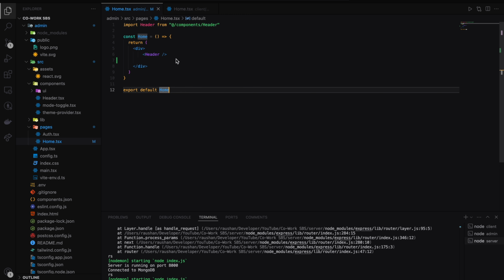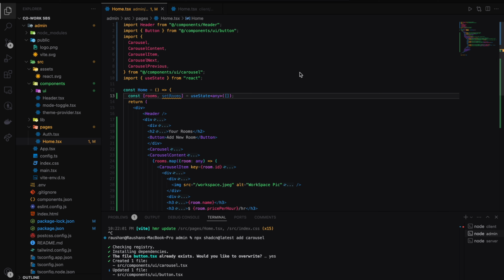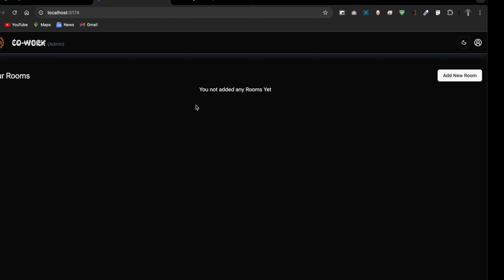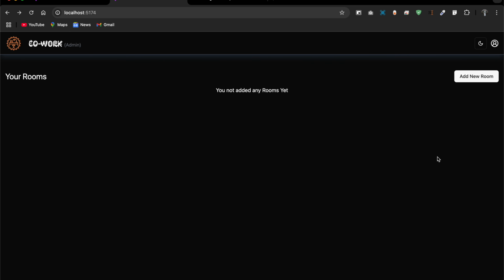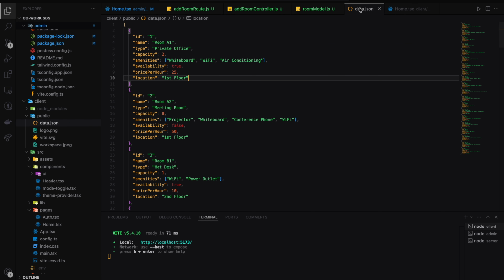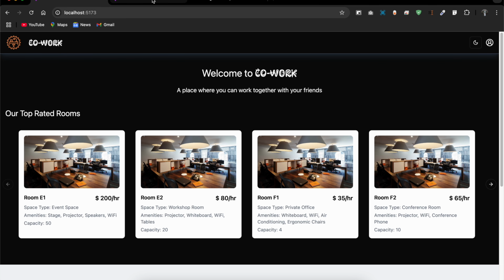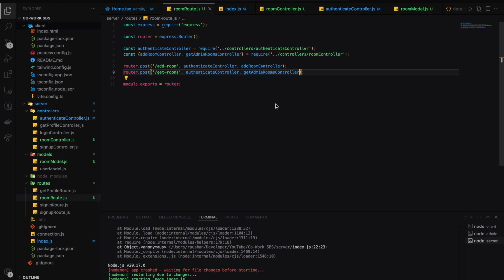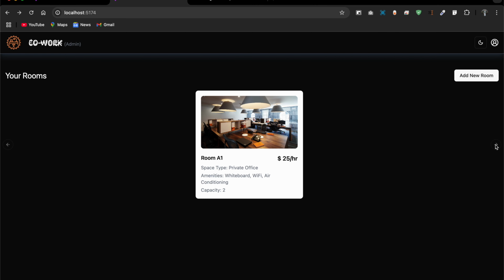Building a Co-Working Space Booking System | Part 5: Managing Rooms with Admin APIs | MERN Stack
In Part 5 of the Co-Working Space Booking System series, we’re expanding the admin capabilities! This video focuses on:
 • 🛠️ Creating an API for admins to add new rooms
 • 📋 Building an API to display all rooms added by the admin in the dashboard
 • 🔗 Integrating both APIs into the admin panel for seamless management

This step empowers the admin with complete control over room listings, bringing us closer to a fully functional booking system. Watch now to sharpen your backend integration skills!

📌 Video Timestamps:
0:00 - Introduction
1:20 - Creating Home Page & Add Room UI
22:00 - Creating addRoom API
31:40 - Testing addRoom API in Postman
36:25 - Creating getRooms API for admin
39:10 - Testing getRooms API for admin in Postman
40:45 - Integrating getRooms API in Admin
44:40 - Outro